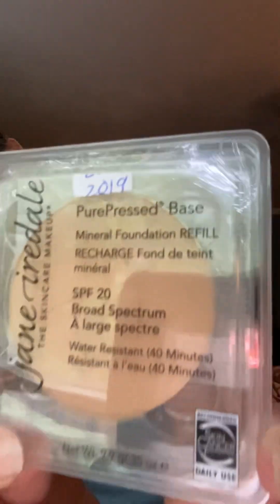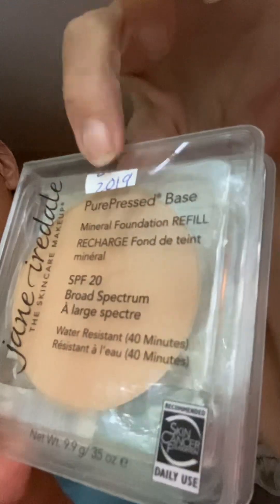Keep your mineral powders clean. Part 2.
Follow up.

Powder Puffs: